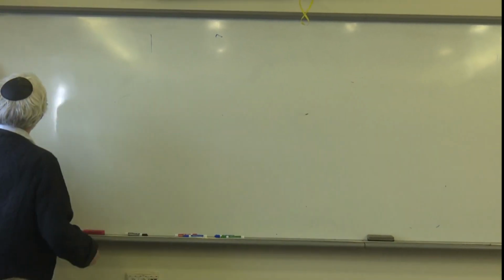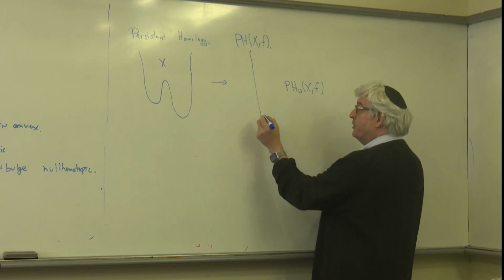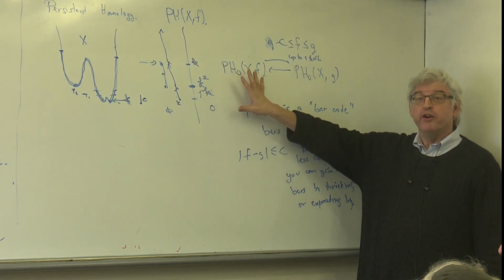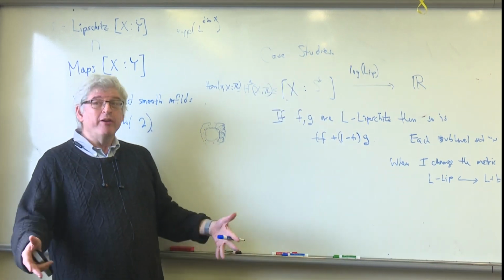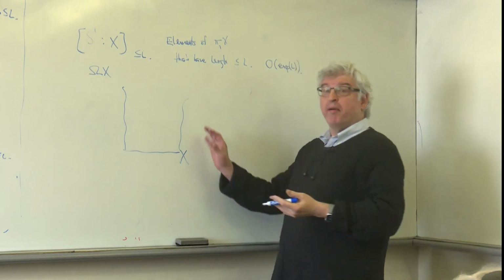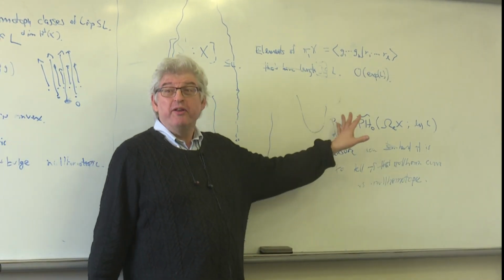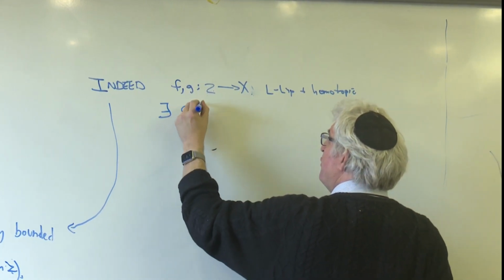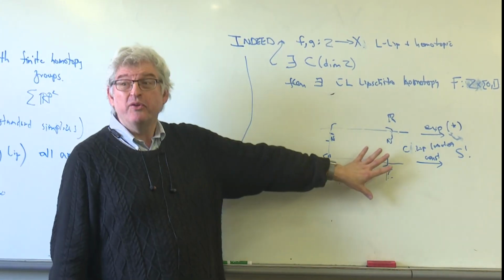Weinberger Lecture Two: Persistent homology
2024 University of Haifa Distinguished Lecture Series in Mathematics